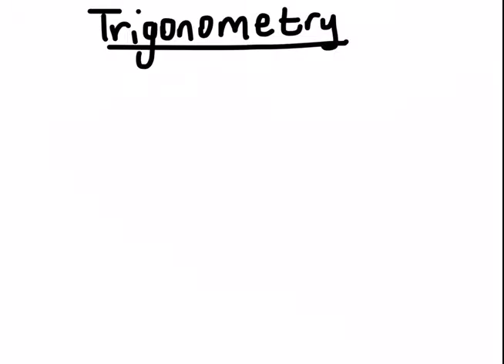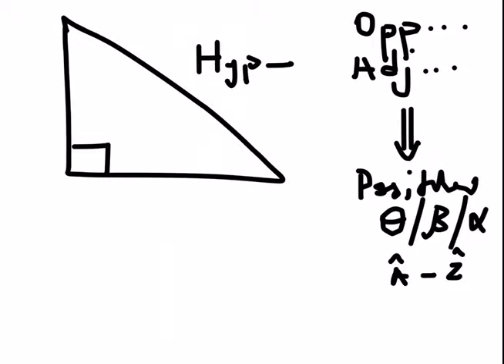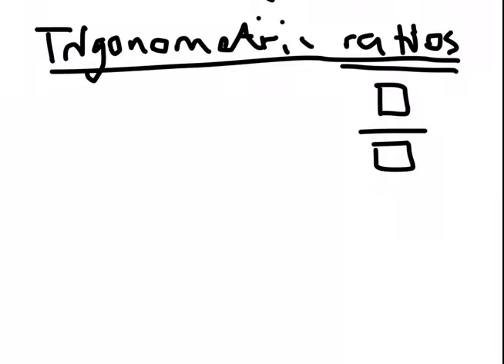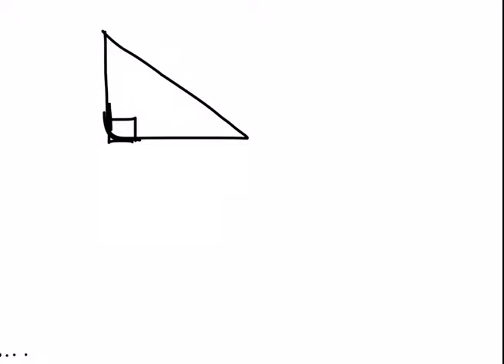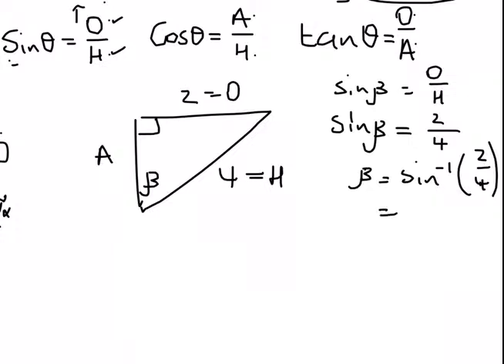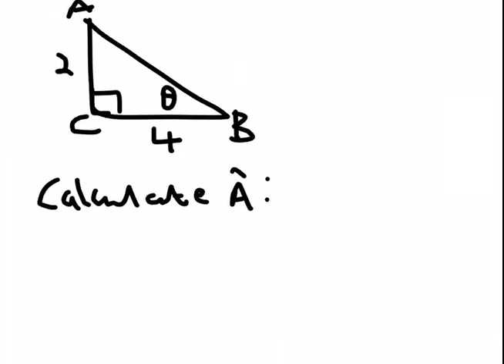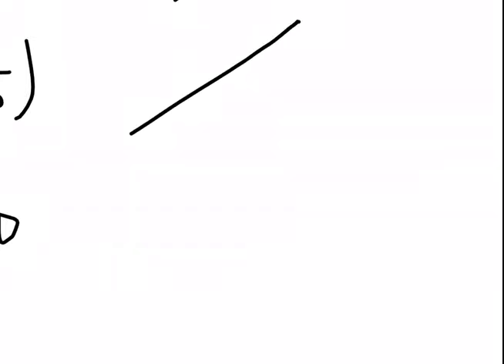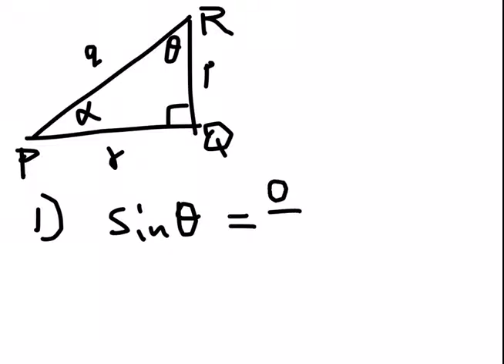Trigonometry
Lesson 1 Trigonometry